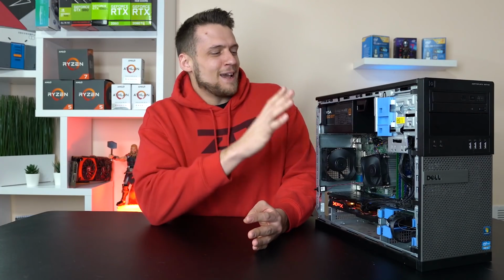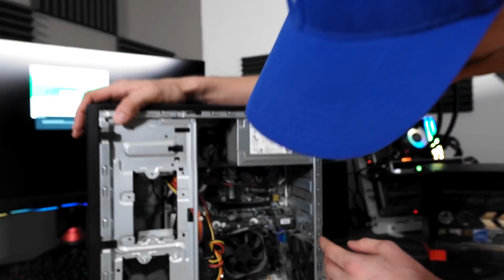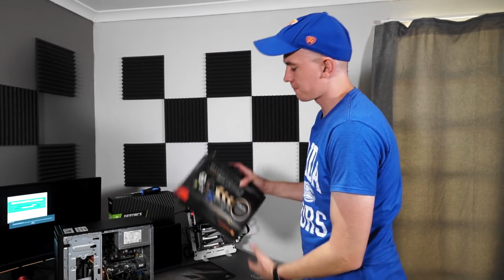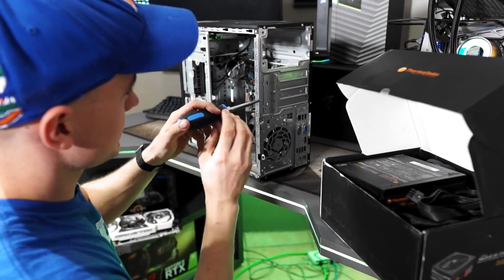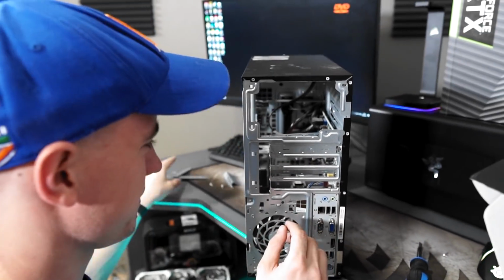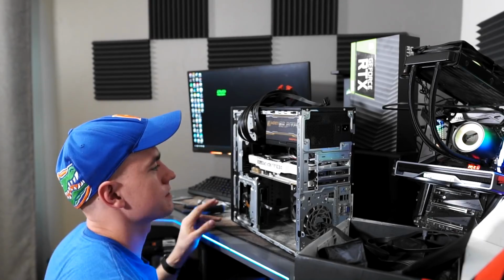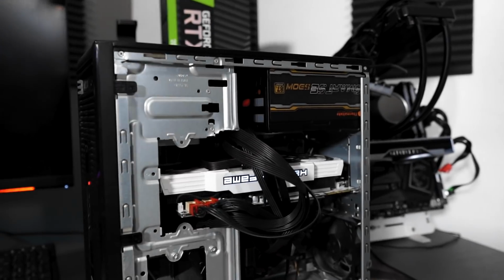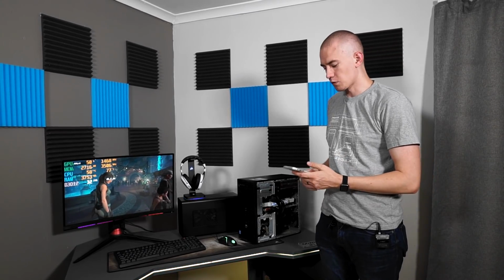The Ultimate $300 Gaming PC Build!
► The first 500 people get Skillshare Premium free for 2 months